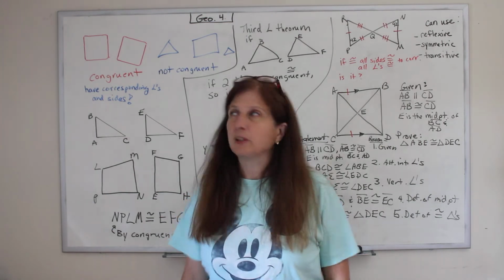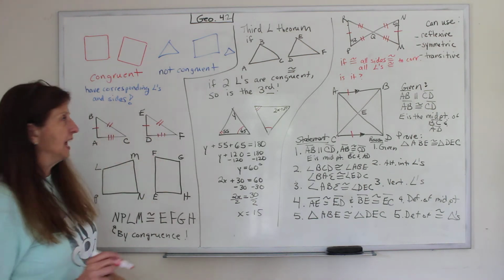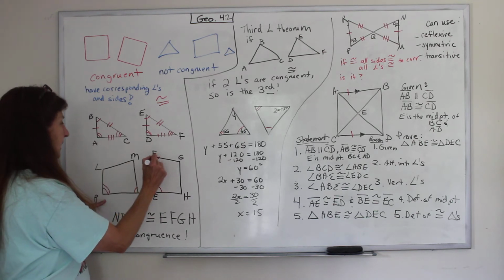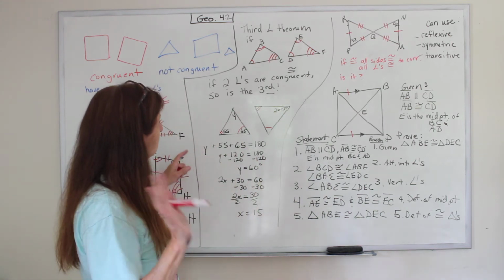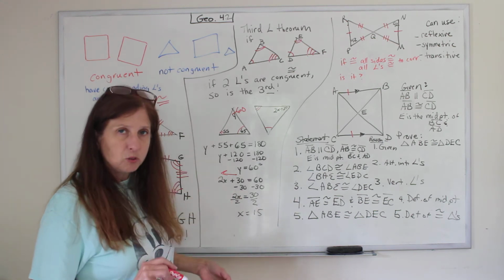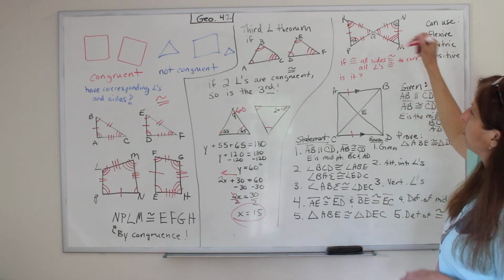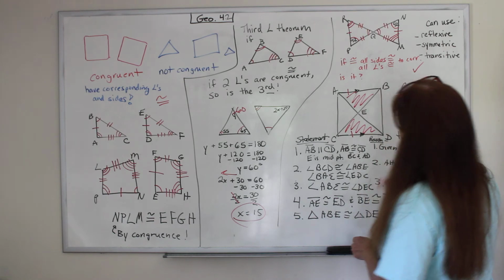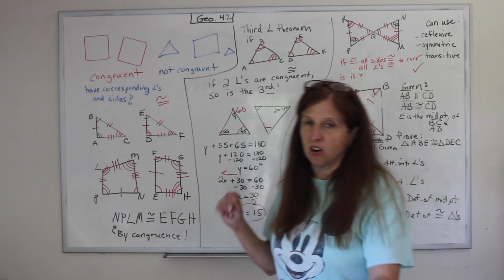Geometry: More About Triangles! (4.2)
Day one- chapter 3 test. Regular rules, open book,open notes, you may use  your calculator
Day two-  4.1 p. 198 n. 11-21, 29-33, 37-39, 43-45
Day three- 4.2 p. 306, 11-21
Day four- drawing lab p. 188. Use the link below to print out a piece of dot paper.
n. 1-3 all and create your own. (Draw something else, it is your choice,  in perspective using the dot paper. )